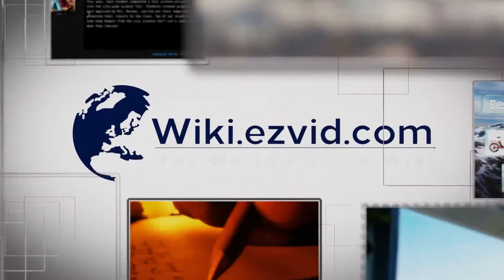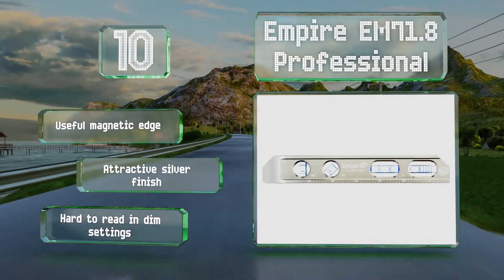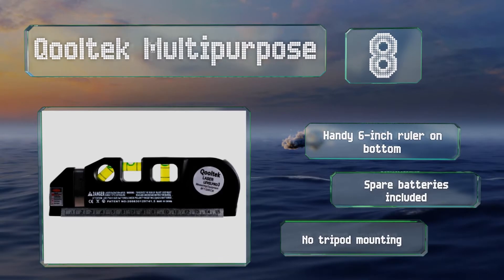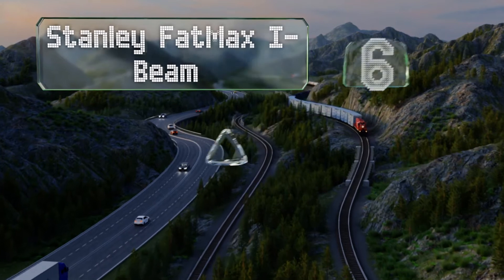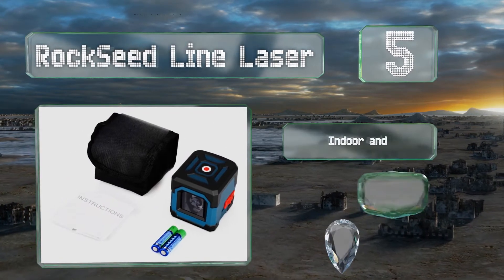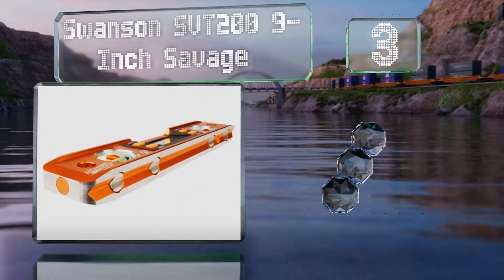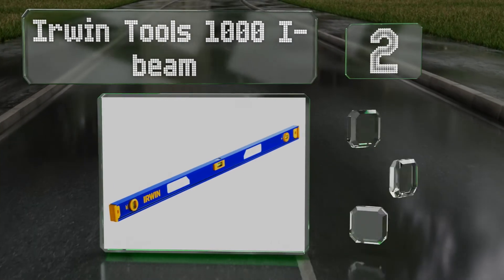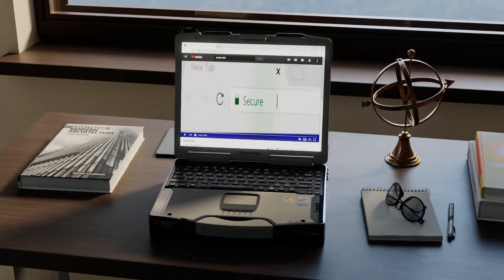10 Best Levels 2020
Our complete review, including our selection for the year's best level, is exclusively available on Ezvid Wiki.

Levels included in this wiki include the irwin tools 1000 i-beam, stabila beam set, dewalt torpedo, black+decker bdsl10, rockseed line laser, swanson svt200 9-inch savage, motorhead smart digital, empire em71.8 professional, stanley fatmax i-beam, and qooltek multipurpose.